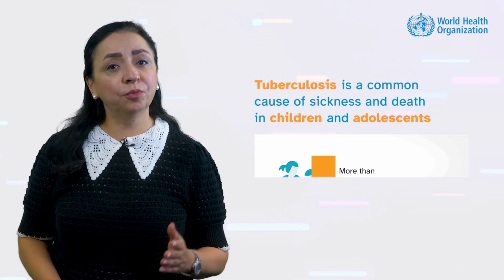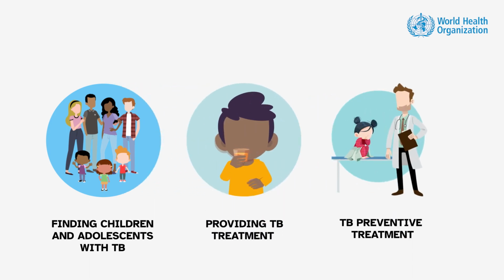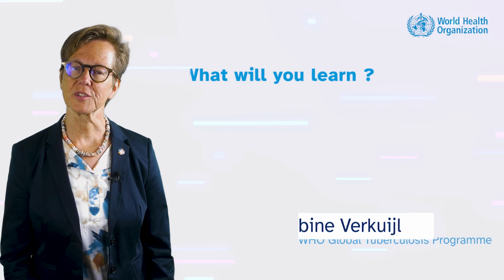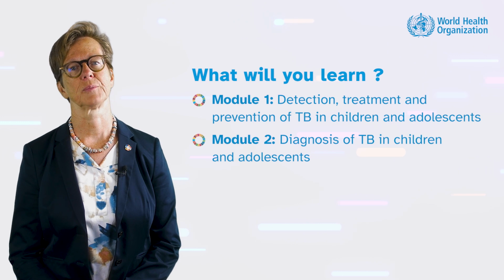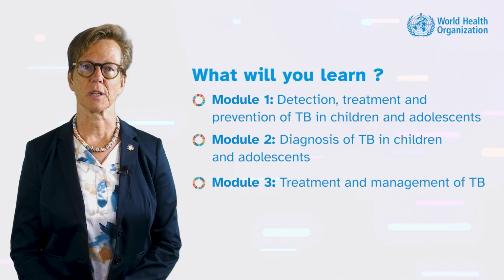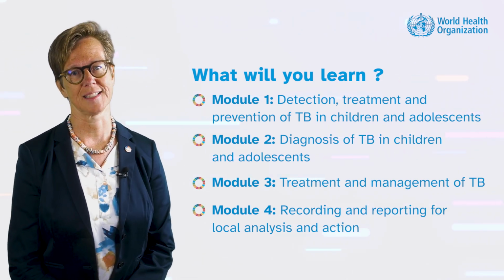WHO eLearning Course on management of tuberculosis in children and adolescents